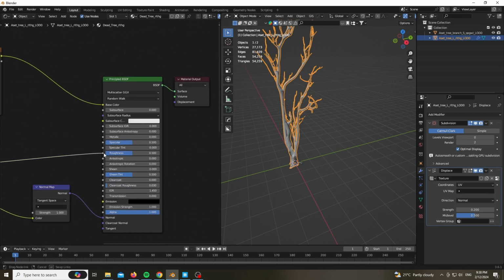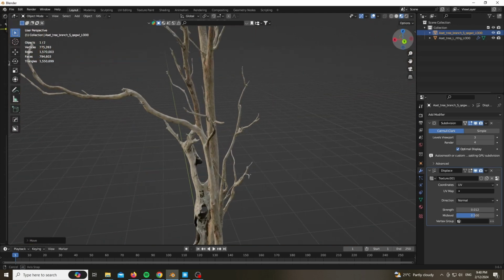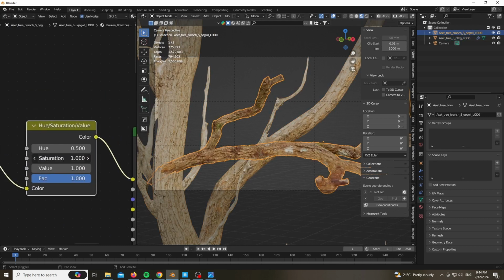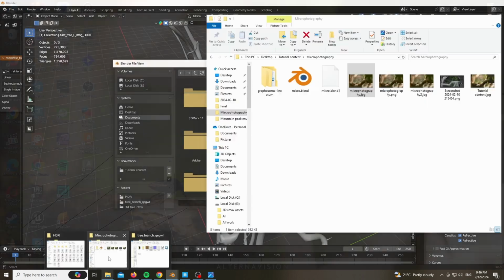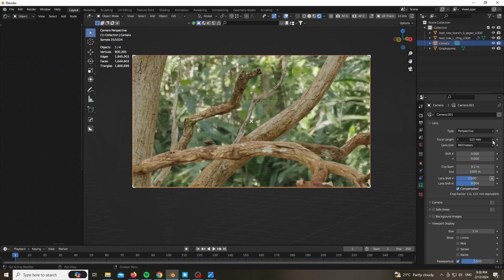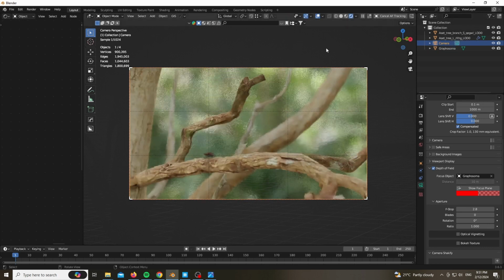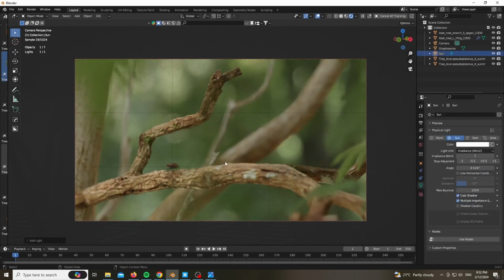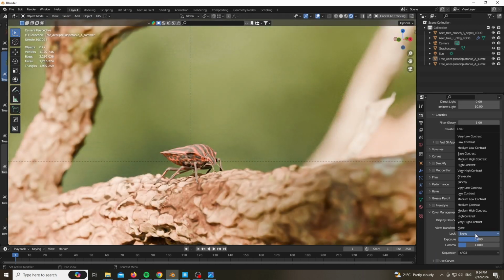Photorealistic Microphotography In Blender | Beginner tutorial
Hello everyone, wanted to show you the easiest process to make microphotography in Blender, feel free to try any subject you want and tag me in instagram to see your works !
The resources necessary are down below.
Resources :
Timecodes
0:00 - Intro
0:31 - Trunk and Twig
2:12 - Composition and Camera
4:45 - Insect
7:34 - Camera work
8:04 - Vegetation
8:42 - Adding sun
10:00 Color space and post processing